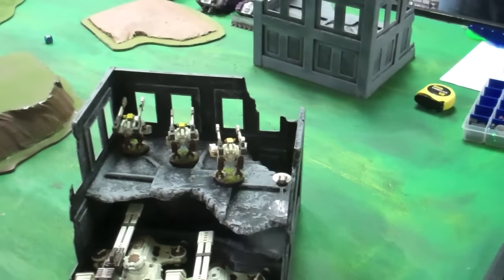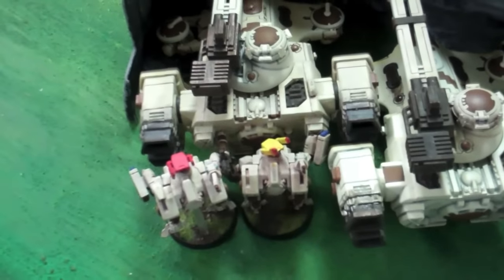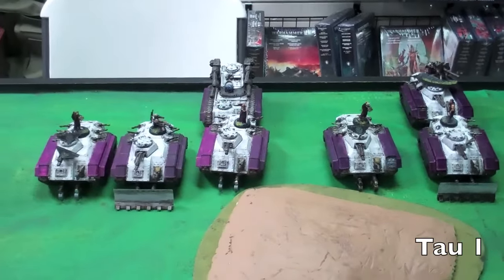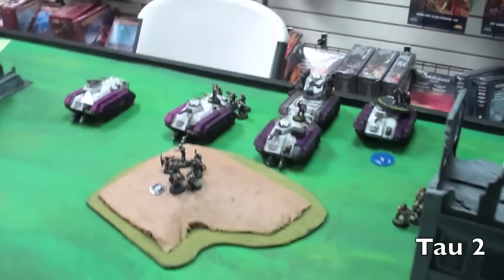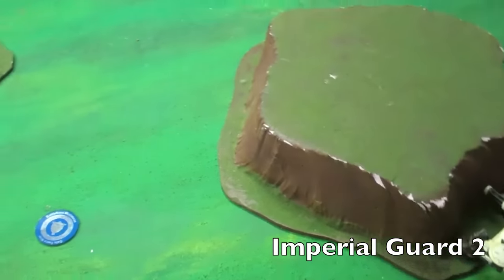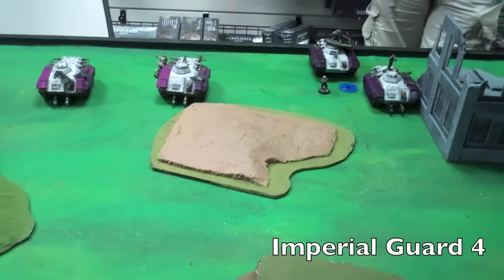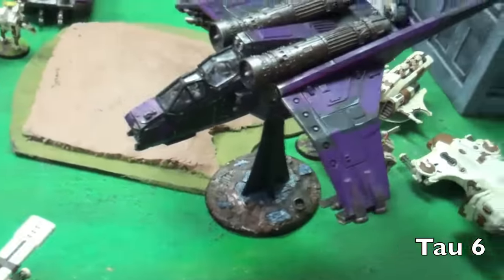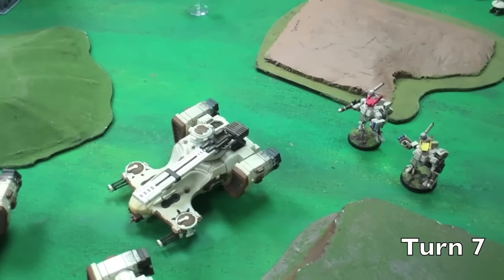BoLS Battle Report #120 Imperial Guard vs. Tau | Warhammer 40,000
The dreaded Imperial Guard Leafblower engages a Tau strikeforce on the tabletop.  Can the Greater Good survive one of the most feared armies the Imperial Guard can muster?